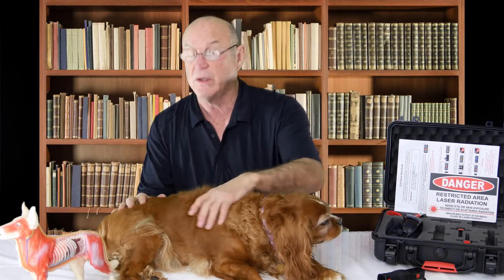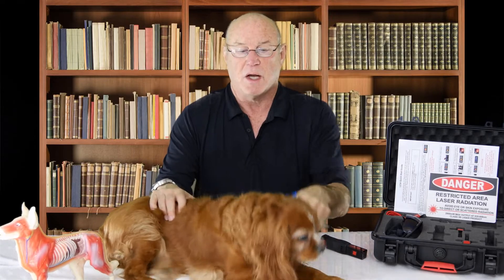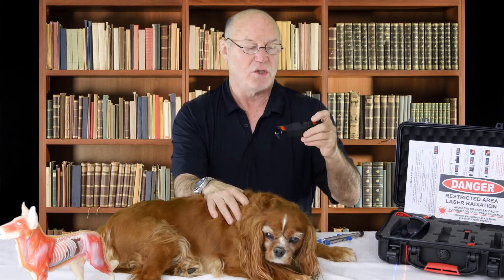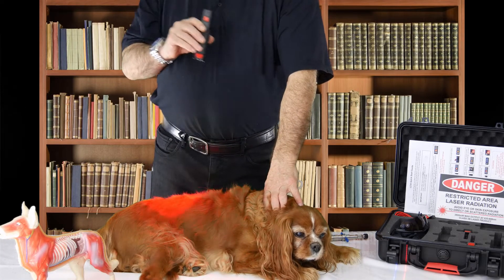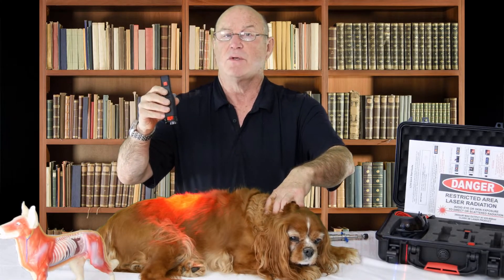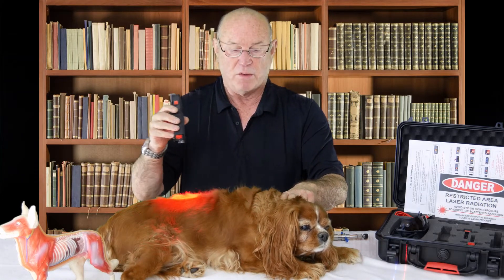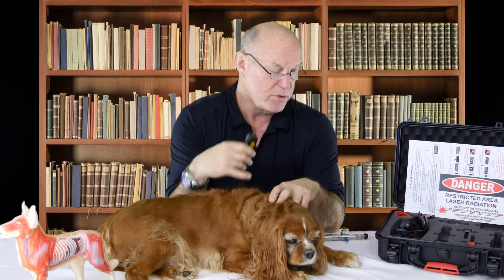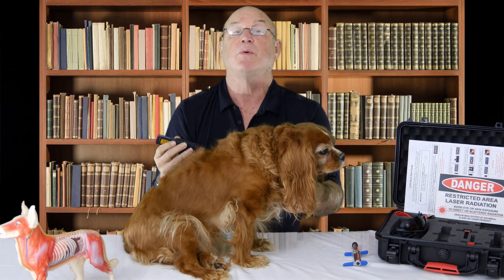Degenerative Myelopathy Treatment Using the LZ30-z Laser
The Condition  Of K-9 Degenerative Myelopathy (DM) is discussed as to cause, diagnosis and treatment using several methods and focousing on the appication Of Frequency-Specific Low Level Laser Therapy using the new Avant LZ30 Laser system with pre=programmed protocols.